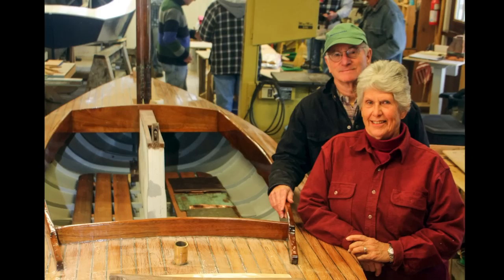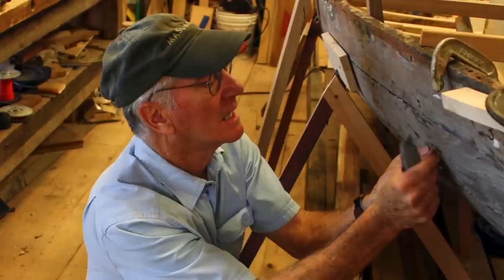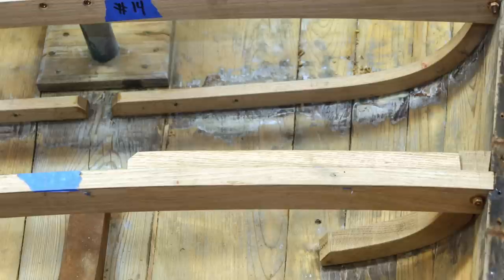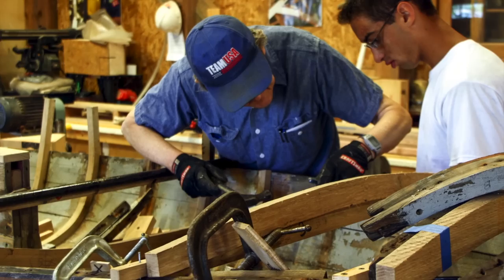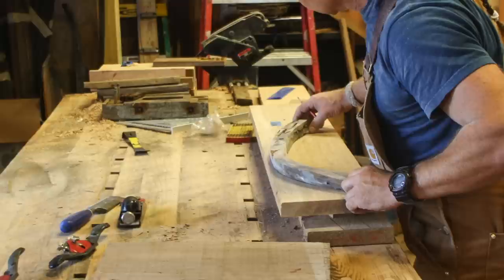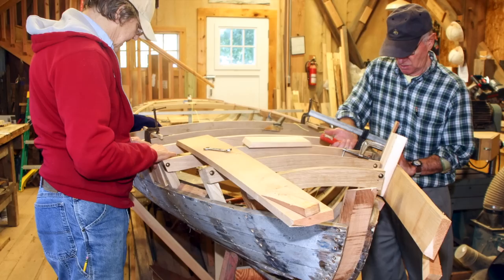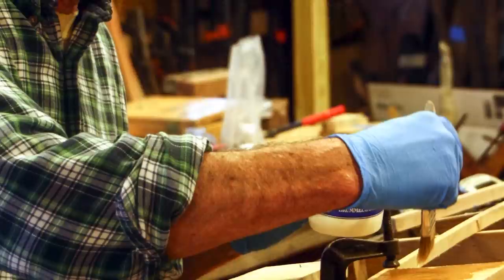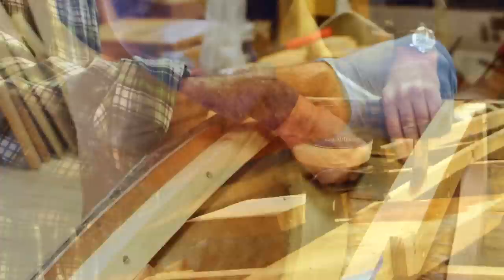Bayles Boat Builders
Narrated by Charles Kenny - Port Jefferson, Long Island